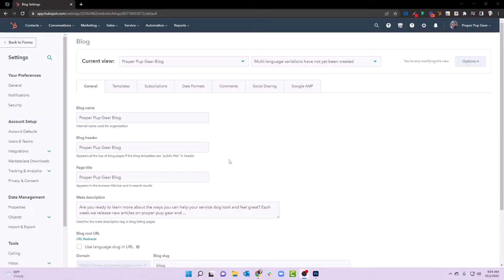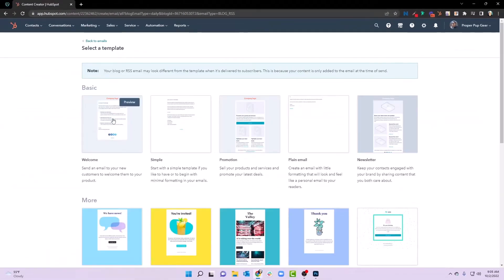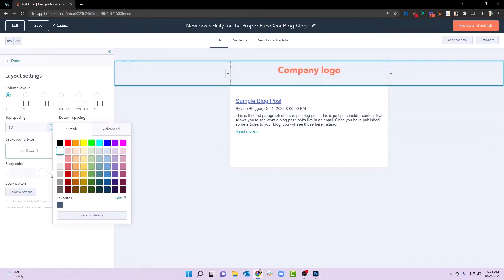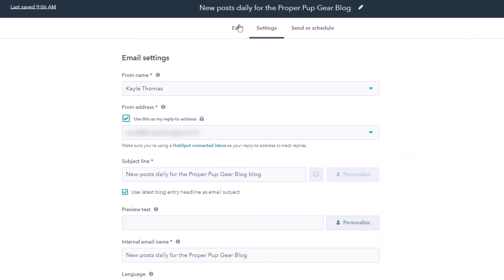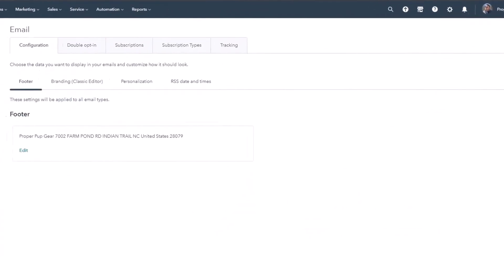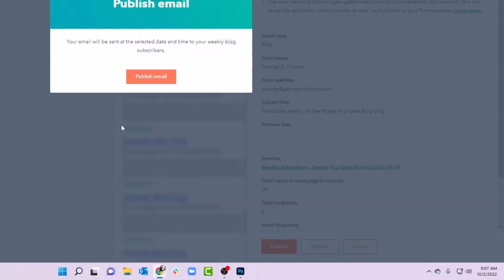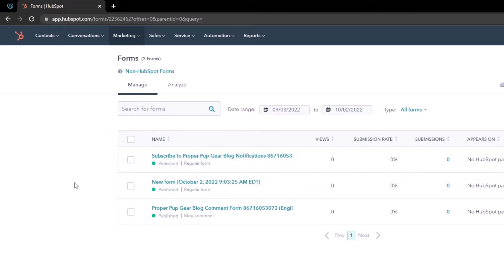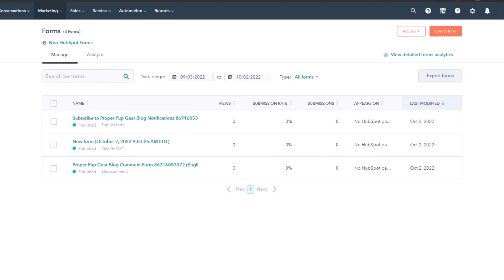HubSpot Blog Email Subscriptions Setup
In this HubHeroes HubSpot tutorial, George B. Thomas goes over how to set up HubSpot's Blog Email Subscriptions feature. He covers items like why your subscription might not be showing up, how to create your first subscription email, and so much more.

0:00 Getting started with HubSpot blog subscriptions
0:29 George B. Thomas helping with setting up HubSpot
1:05 HubSpot Blog settings
1:27 Creating blog notification emails
2:20 Latest blog title as the subject line
2:36 setting up your HubSpot email footer
3:47 Your HubSpot subscription form
4:22 Closing thoughts on blog subscriptions in HubSpot

Do you need help with your HubSpot? Make sure you reach out and let us know.